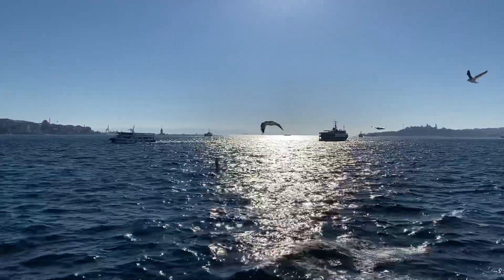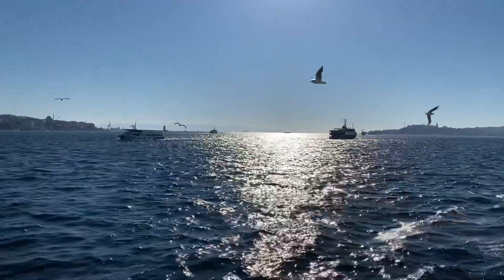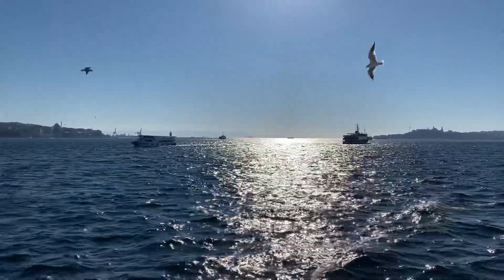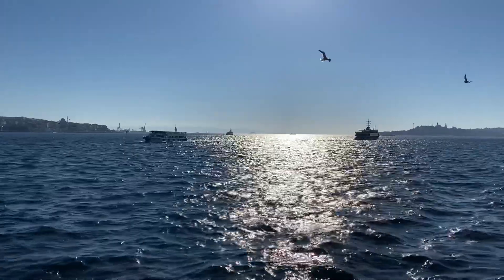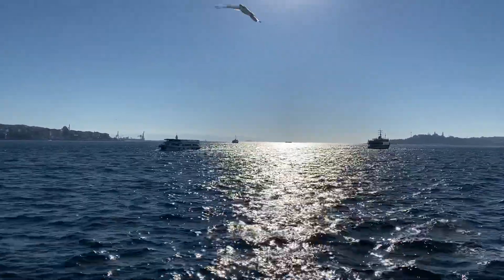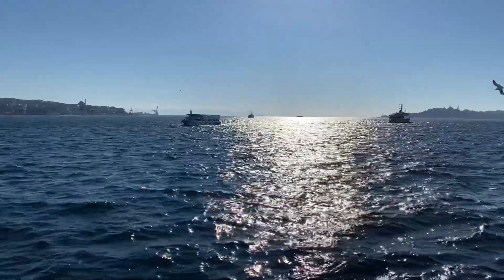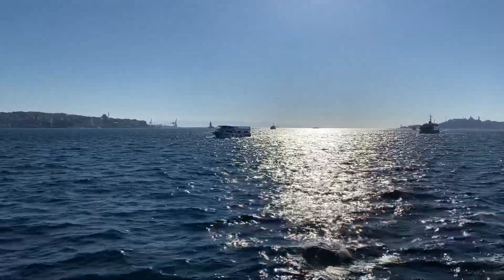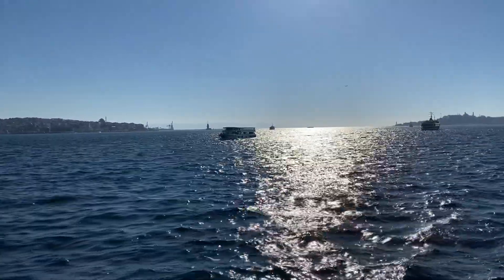Istanbul: Organisierte Bootstour für zwei Euro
Im Internet kann man diese Tour buchen und sie ist richtig teuer, die Einheimischen allerdings buchen vor Ort und dann kostet die einstündige Fahrt ganze zwei Euro: 30 Lira